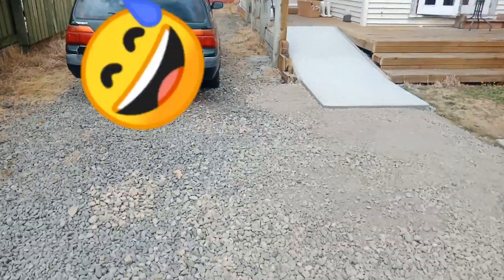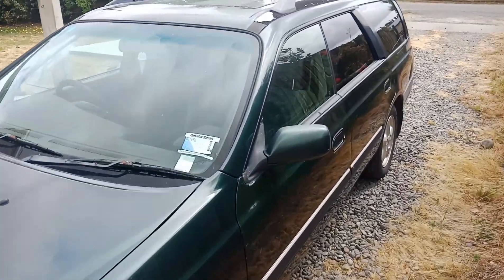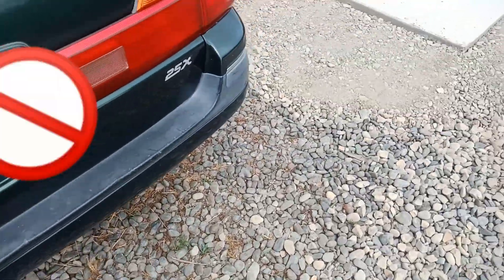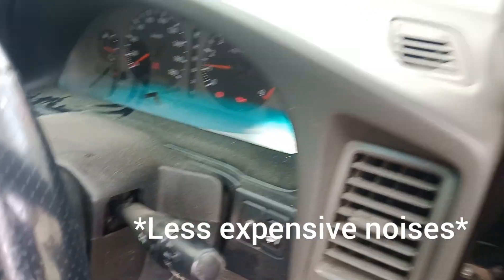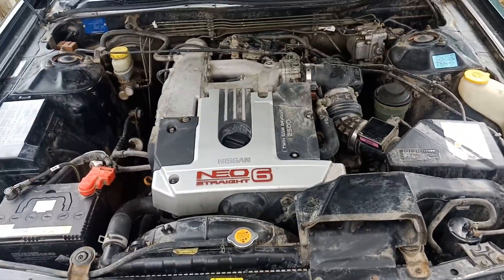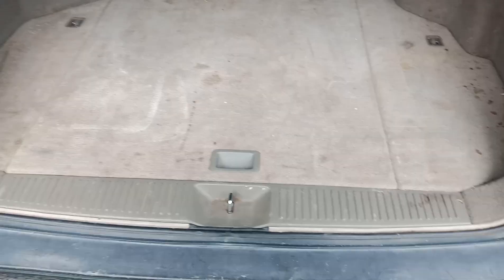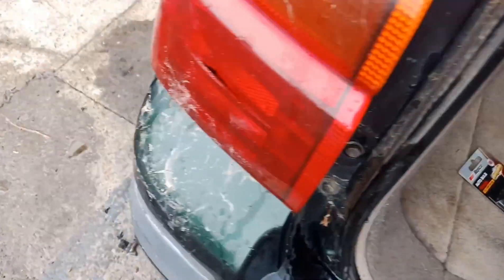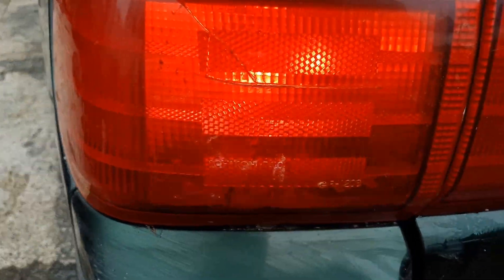MY NEW NISSAN STAGEA!!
Hey guys it's been a while but I'm back with a bang with this crappy video,  enjoy it so much.